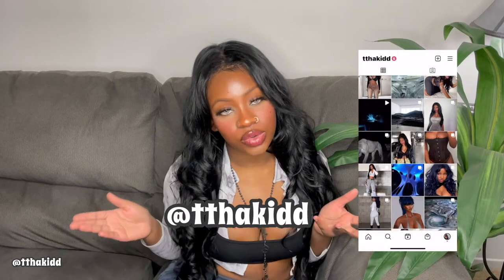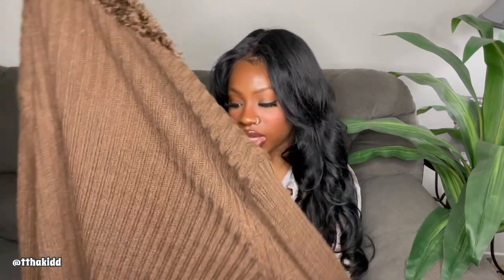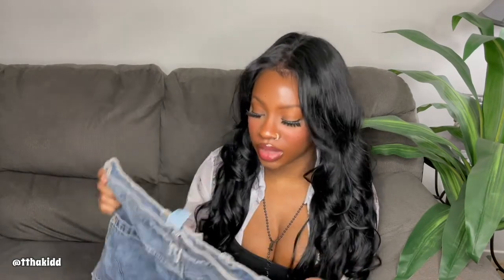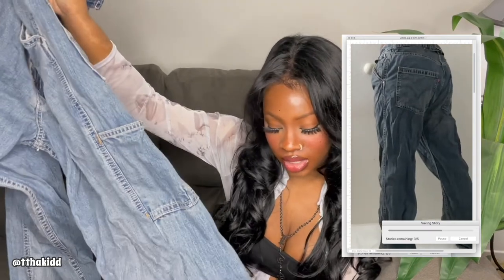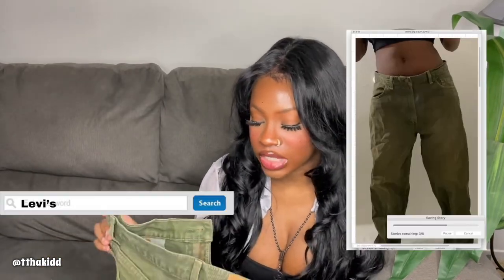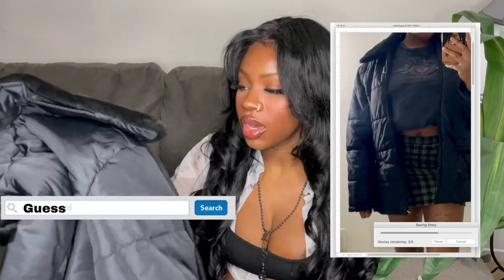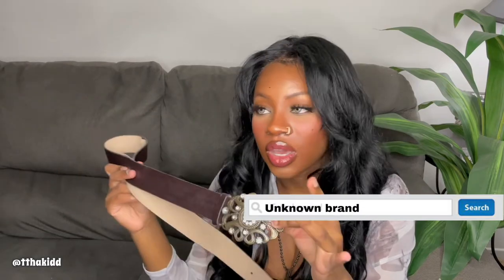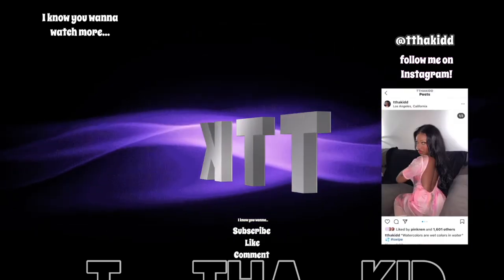Huge Garage Thrift haul 2.0 ( Y2k , Mcbling ,90s, boho ,vintage victorias secret, guess) Try on 2021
Hey continuation of my previous video so I'm showing the other vintage items I found while cleaning out my grandmas garage. I have gems from victorias secret , guess, Tommy Hilfiger, and much more y2k and mcbling clothes. Hope you enjoy!
WHATS ON MY FACE
HAIR-loose wave
LIPS- berry na ked lipstick
EYES- just4kira contacts (citha hazel)
FACE- foundation 440